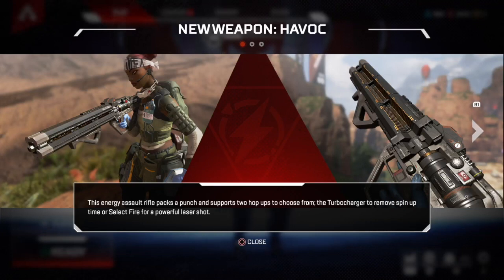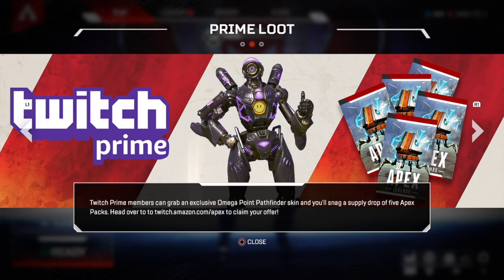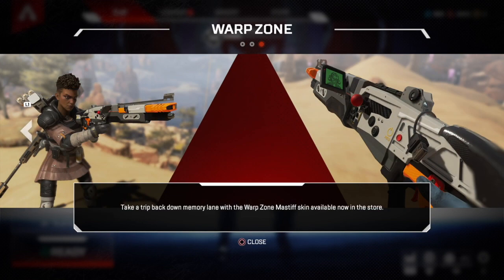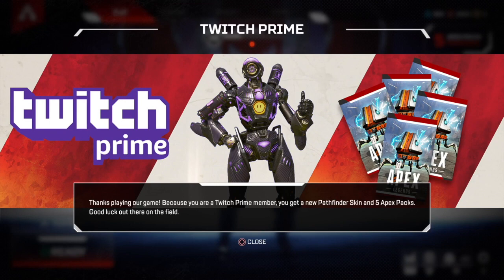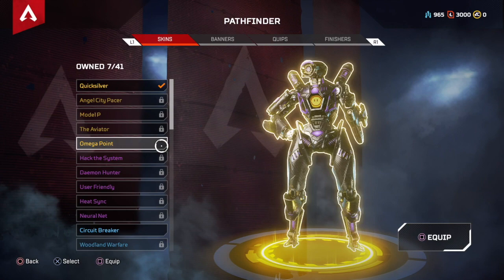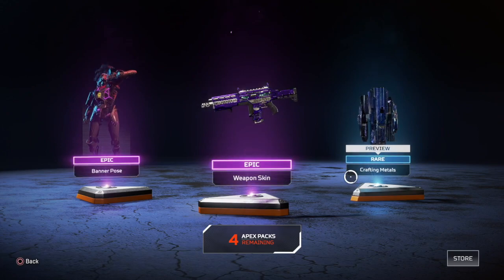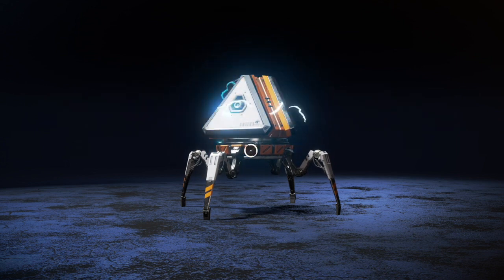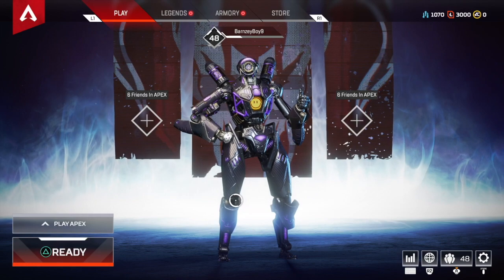Apex Legends Twitch Prime Pack! (Omega Point Pathfinder/Apex Pack Opening)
Looking at the New Update in Apex Legends along with Opening the New Twitch Prime Pack that includes the Omega Point Pathfinder Skin and 5 Apex Packs on PS4!